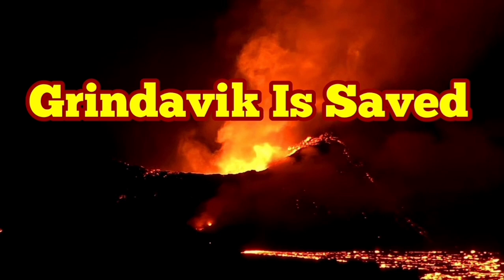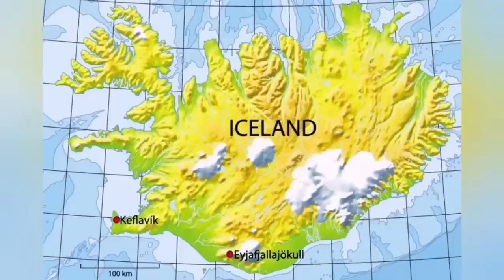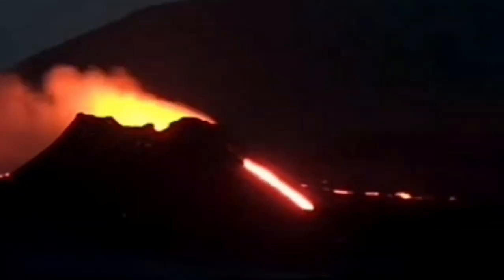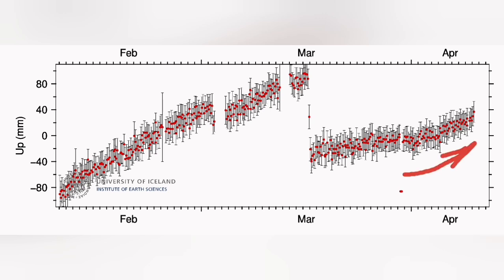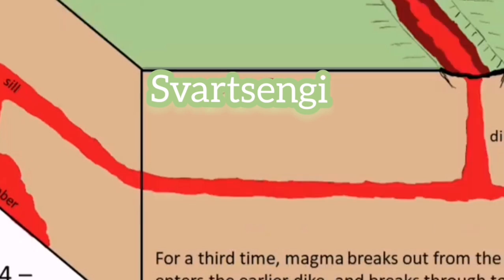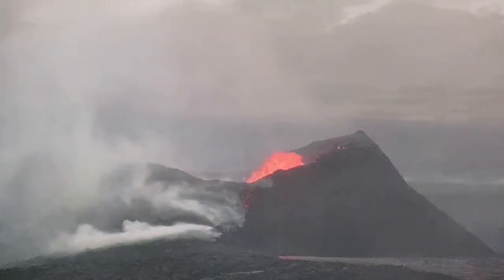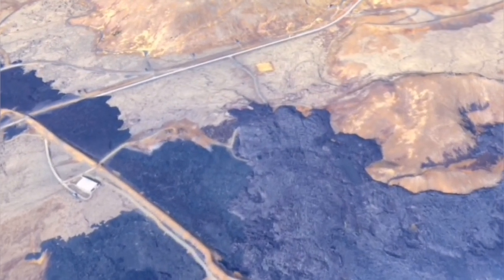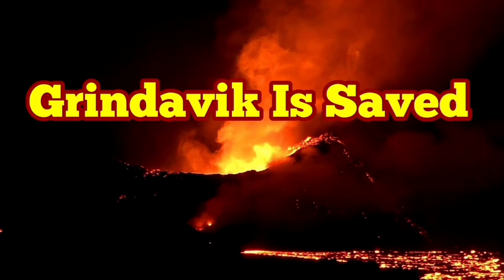URGENT: Grindavik Is Saved: How Shattering Of KayOne Crater Volcano Saved Icelandic Town